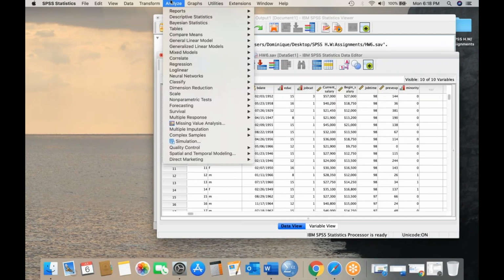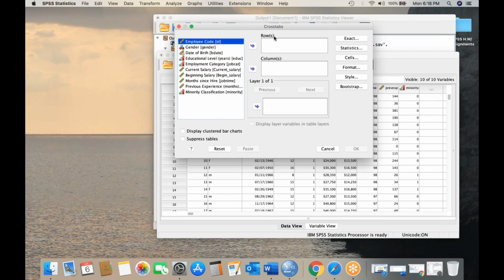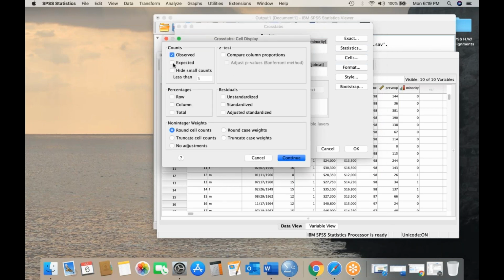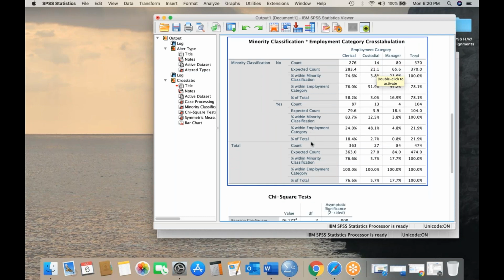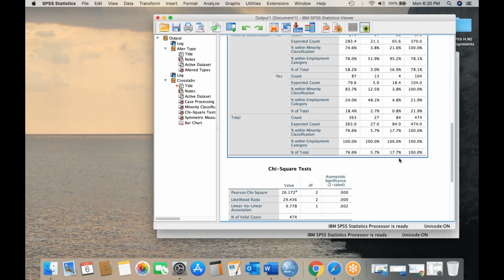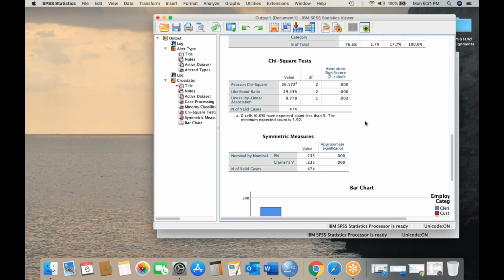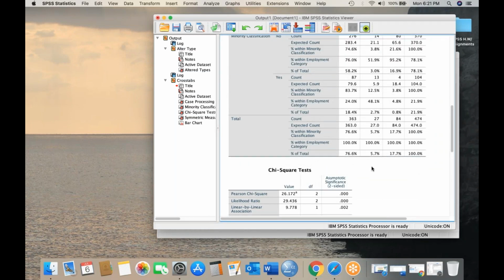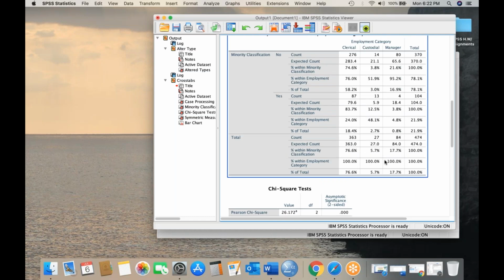SPSS Analysis with a Sample Data Set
This is a short video I did for a research methods course using SPSS software.